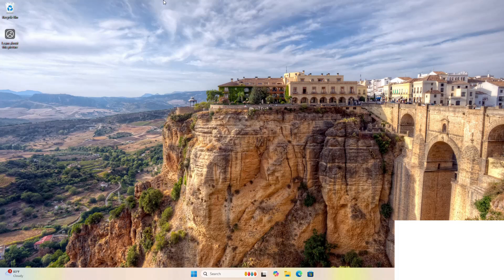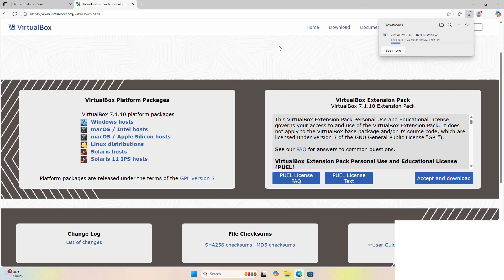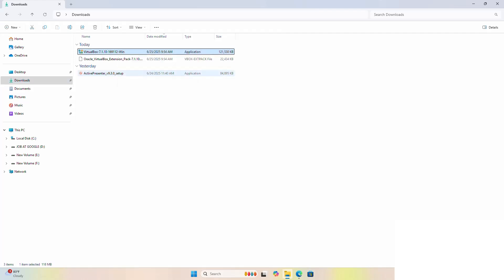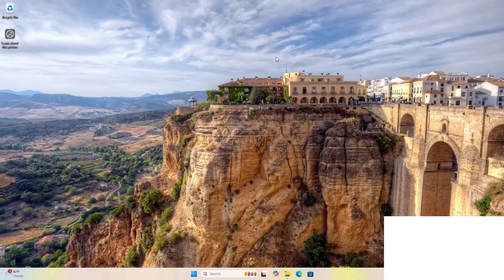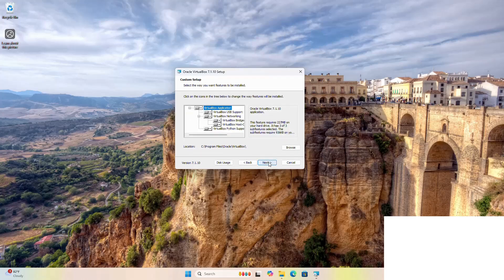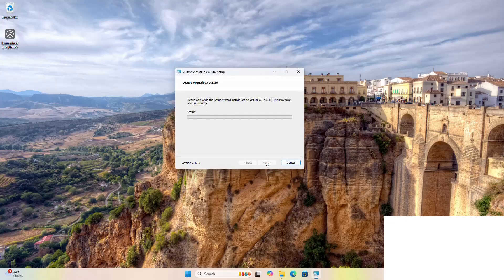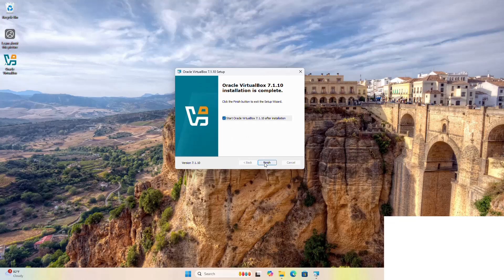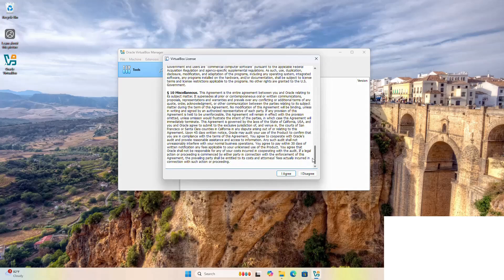How to install Oracle VirtualBox 7.1.10 on Windows 11 [2025]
Learn how to install Oracle VirtualBox 7.1.10 on Windows 11 in 2025 with this step-by-step tutorial. Whether you're setting up virtual machines for development, testing, or learning, this guide covers every detail from download to installation. Ideal for beginners and tech enthusiasts!

✅ What you'll learn:
- Where to download VirtualBox 7.1.10
- How to configure setup options
- Troubleshooting common installation issues
- Tips for optimizing performance on Windows 11